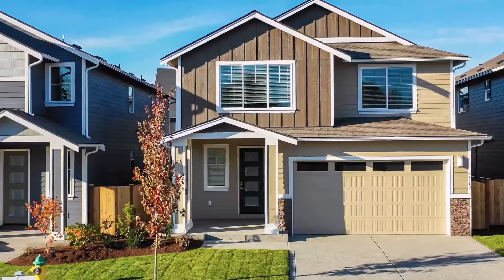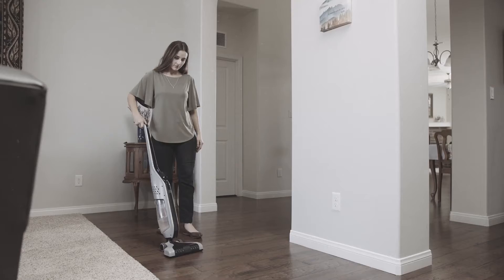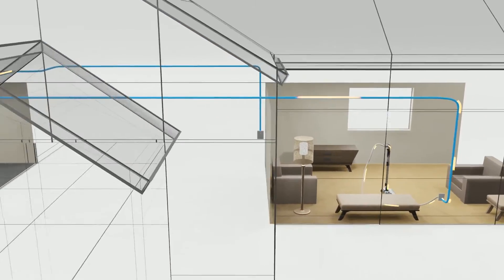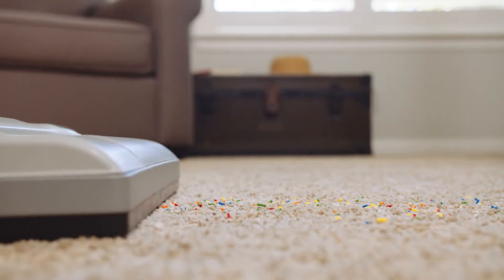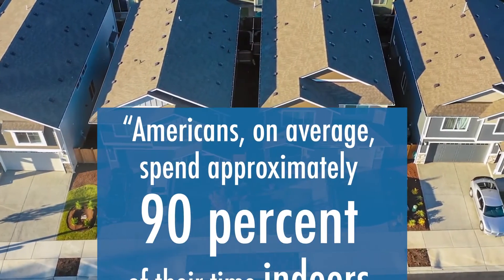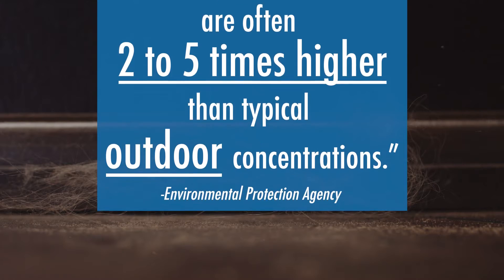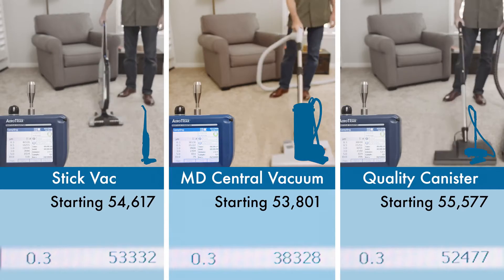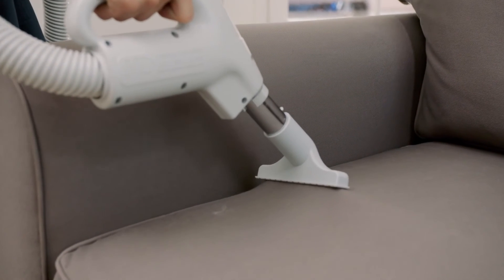Bakersfield Promotional Video - MD Central Vacuum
StoryKing Studios helps local businesses and organizations tell their story and share their message using video.